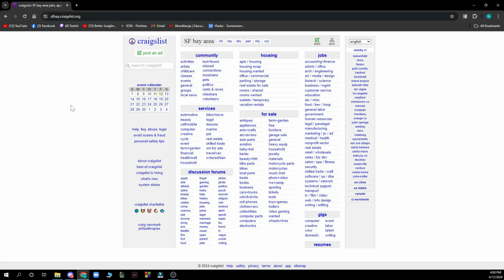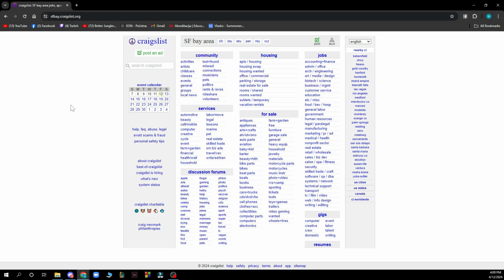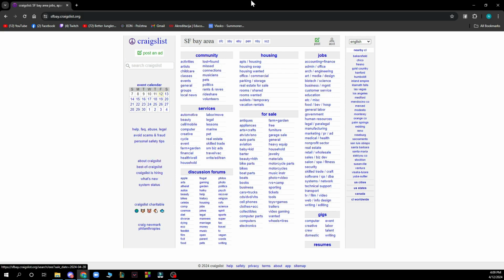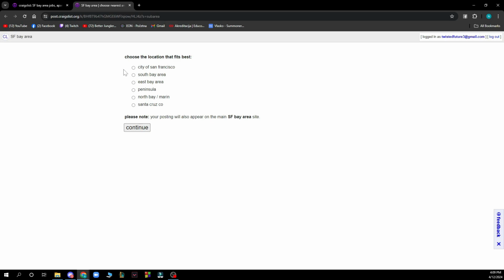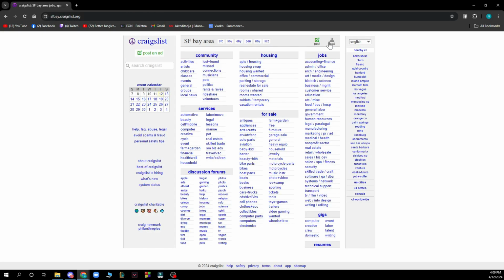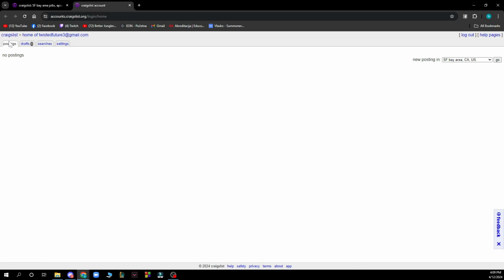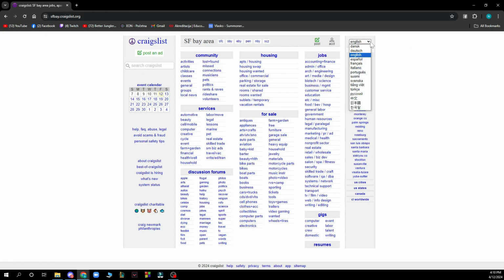How To Post A Web Address On Craigslist (Quick Tutorial)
In this video I will show you How To Post A Web Address On Craigslist. It would be good if you watch the video until the end so that you don't miss important steps.